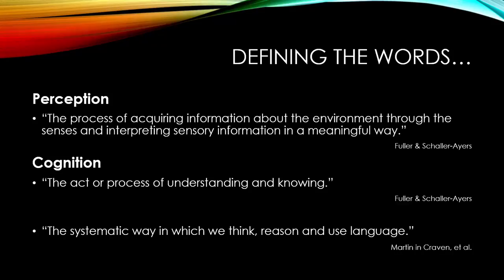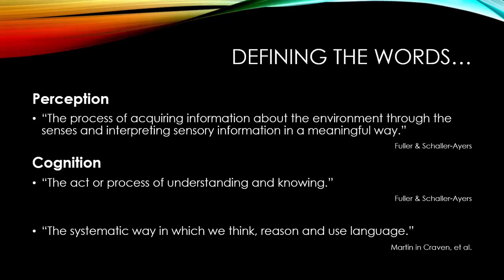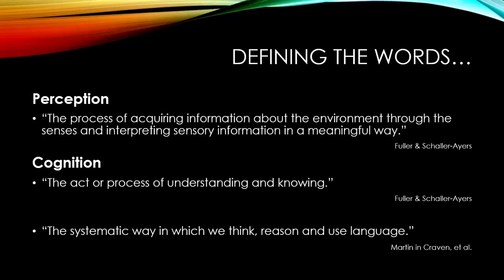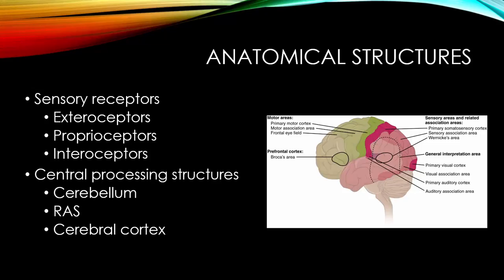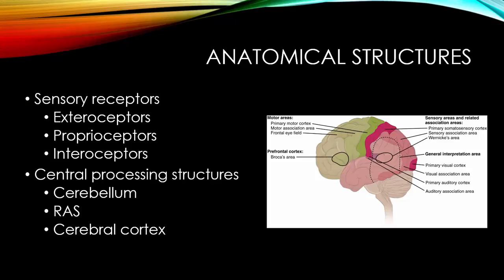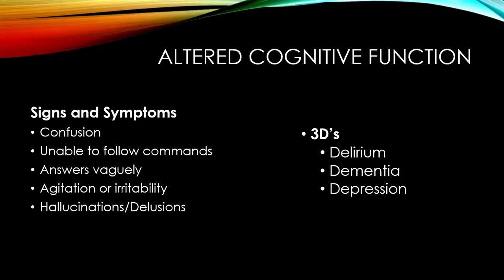Cognitive Alterations: The Basics